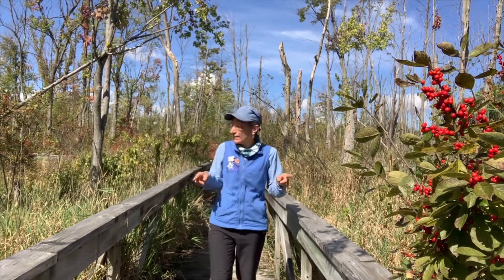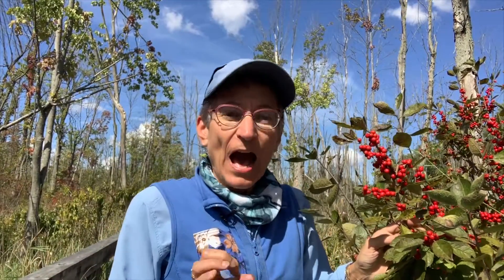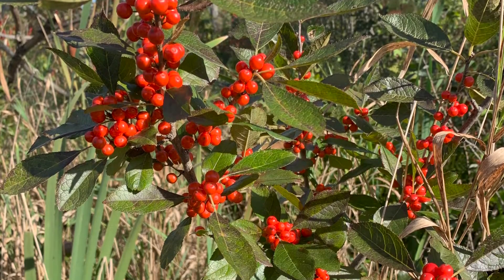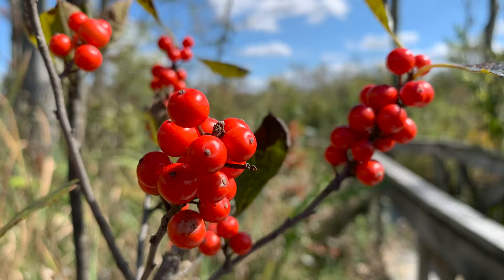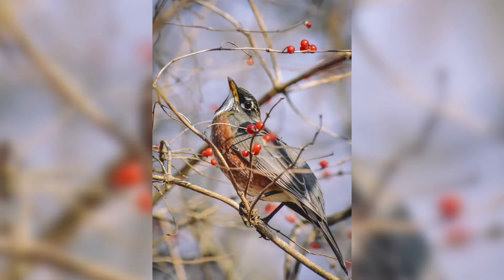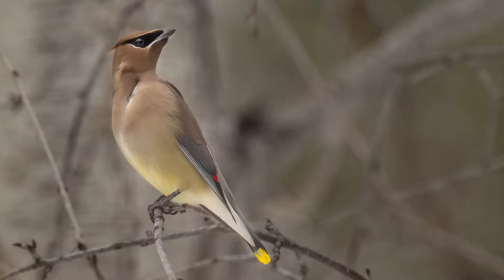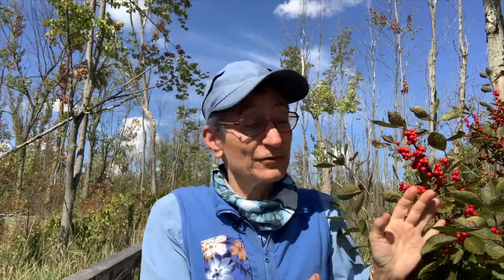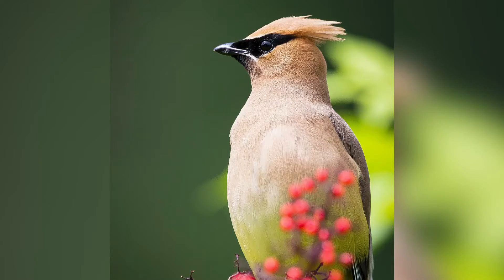Outdoor Elements: Winterberry Brightens the Landscape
Winterberry, a native holly grows in wetlands and has spectacular berries in fall. Evie shows us what makes Winterberry different from other Holly. It is also a great source for food and energy for wildlife, especially birds.  Discover with us the wonderful plant that you could add to your native landscape.